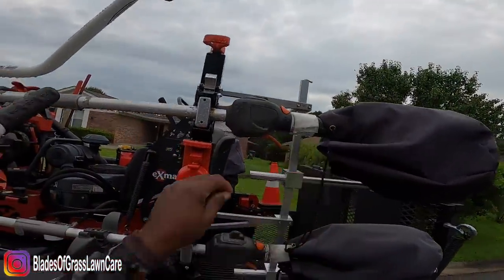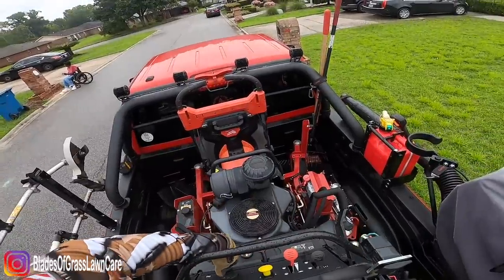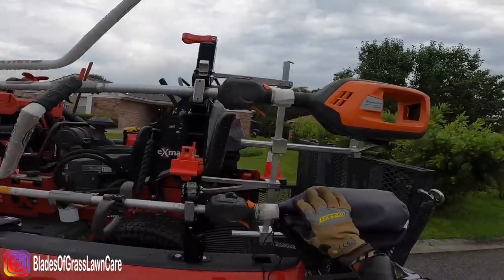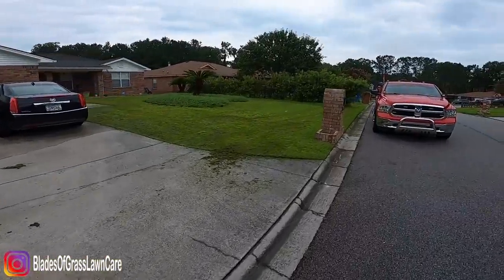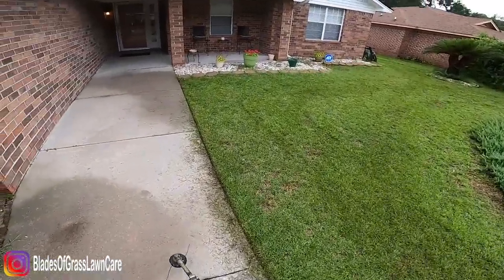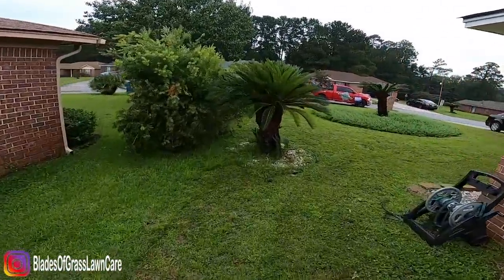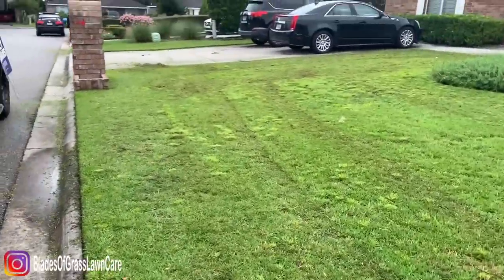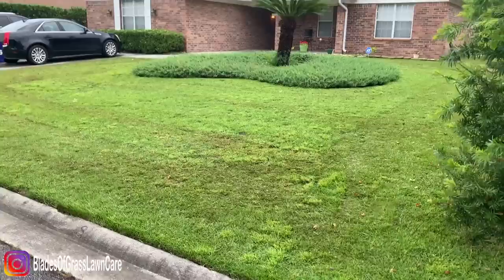Losing a weeks profit to a BAD DECISION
Losing a week's profit to a bad decision